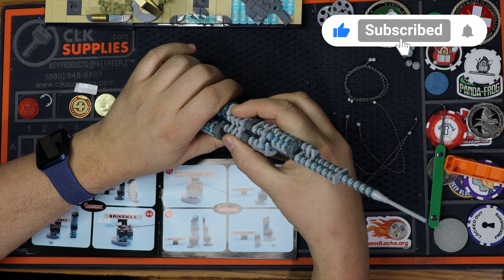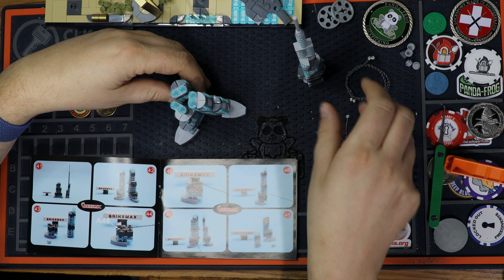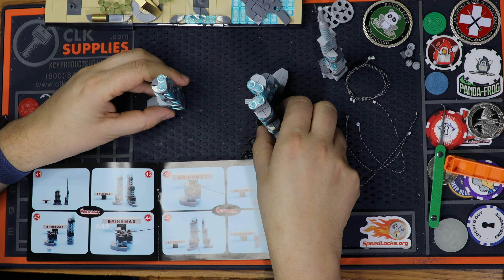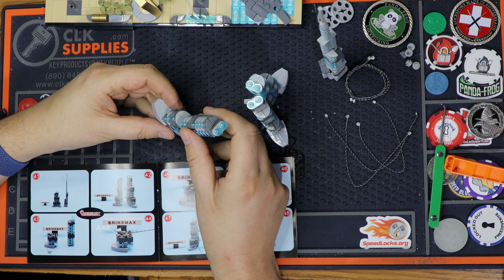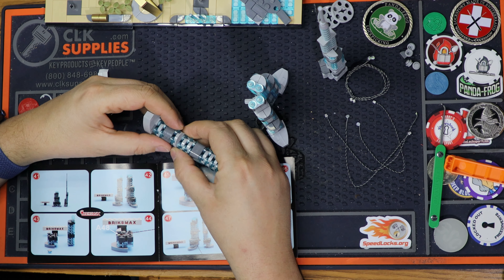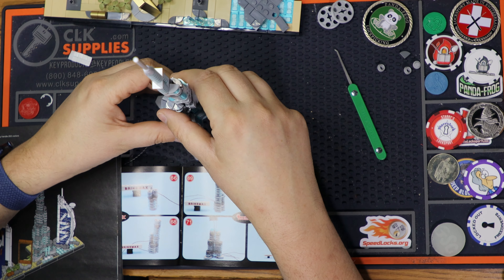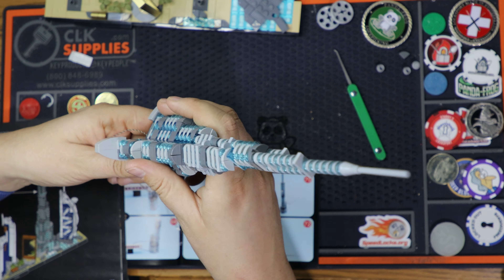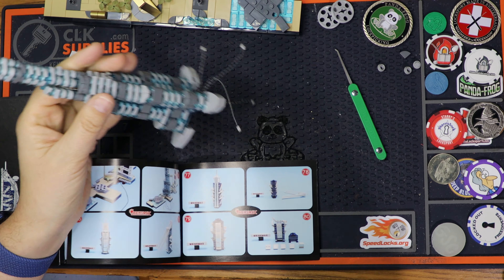LEGO® Architecture 21052 Dubai including LEDs - Part 6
Equipment